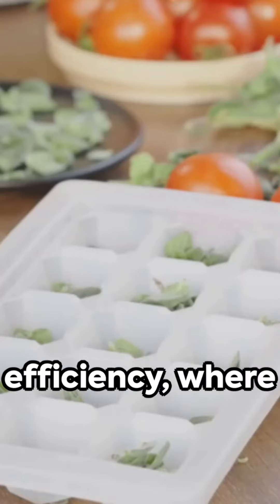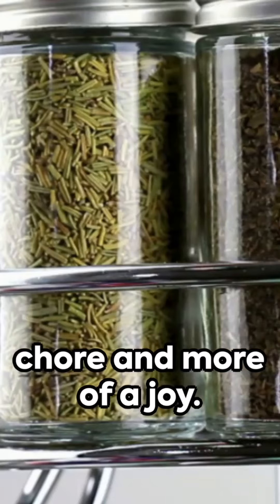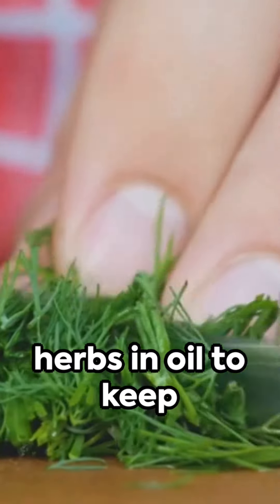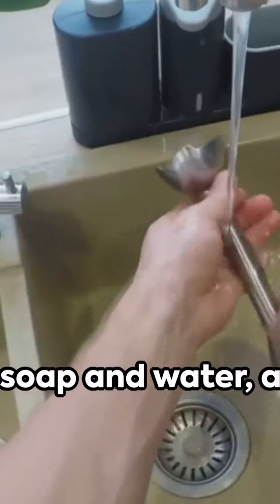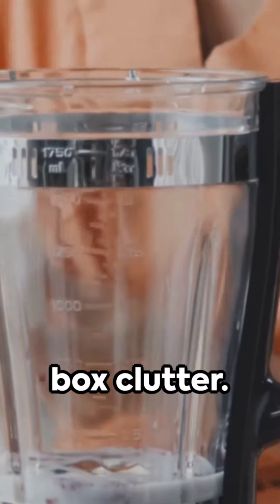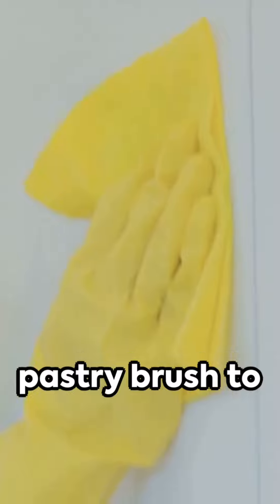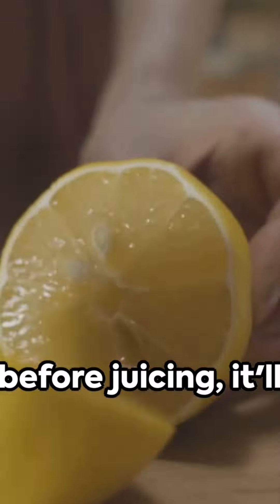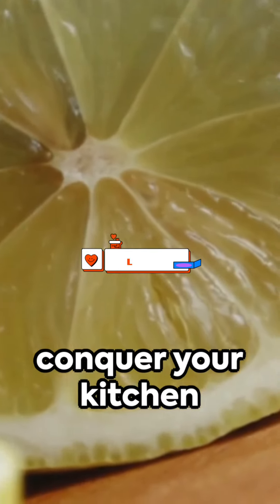Kitchen Efficiency: 10 Lifehacks for Streamlining Cooking and Cleaning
Dive into a world of culinary convenience with our top 10 lifehacks designed to make your time in the kitchen a breeze. From clever storage solutions to time-saving cooking tricks, you'll wonder how you ever managed without these hacks!

 My culinary channel in Russian